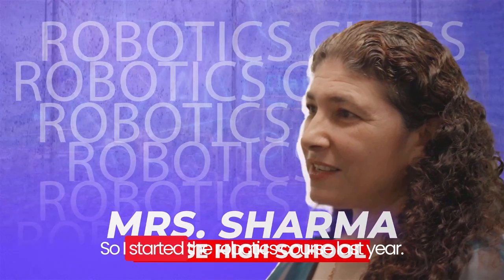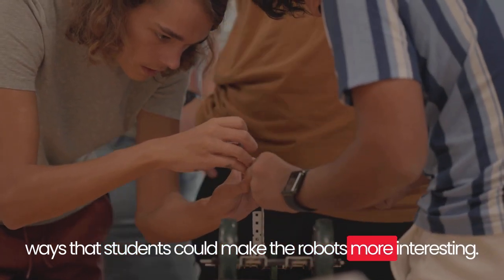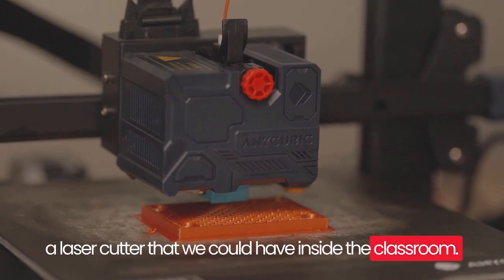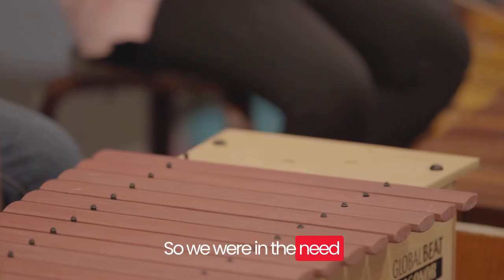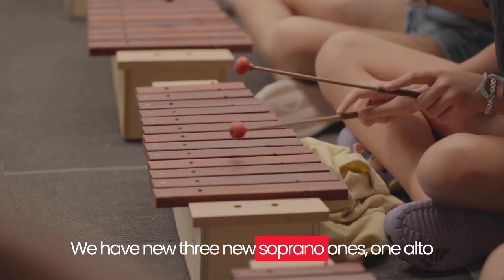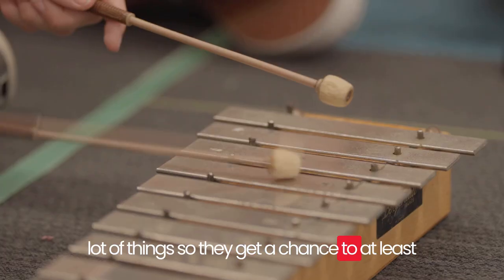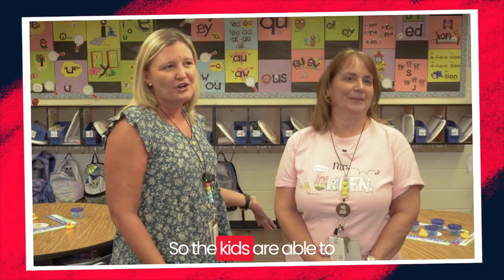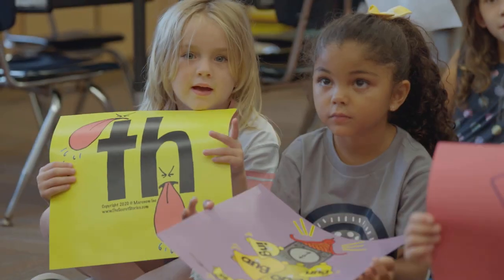Teacher Appreciation | Beaver Toyota St. Augustine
📢 Exciting news! Beaver Toyota St. Augustine and Investing in Kids (INK!) are partnering to support teachers and their projects in St. Johns County public schools. To support, visit the local DonorsChoose website and search for "Beaver Toyota." Last year, they awarded $25,000 in classroom grants. 76 projects were funded in 2022, benefiting 66 teachers at 24 schools. Projects included STEM resources, math tools, libraries, hands-on learning, and art supplies. Beaver Toyota prioritizes community involvement and INK! supports academic success in St. Johns County public schools.